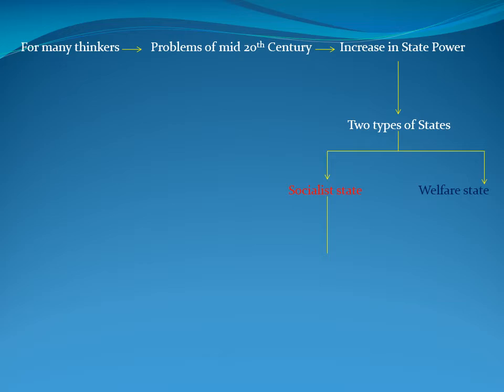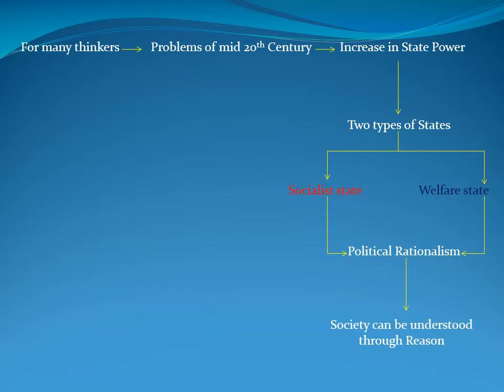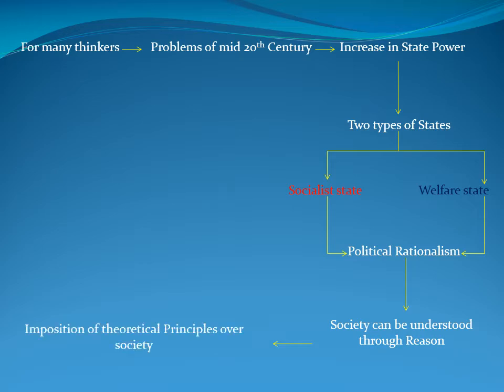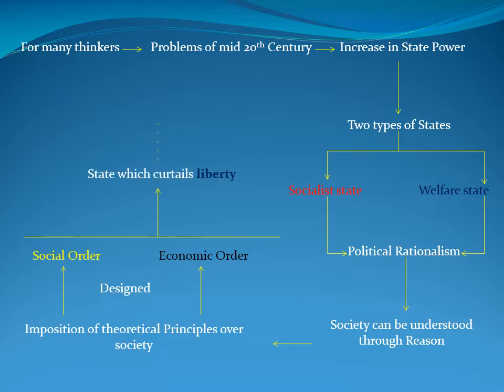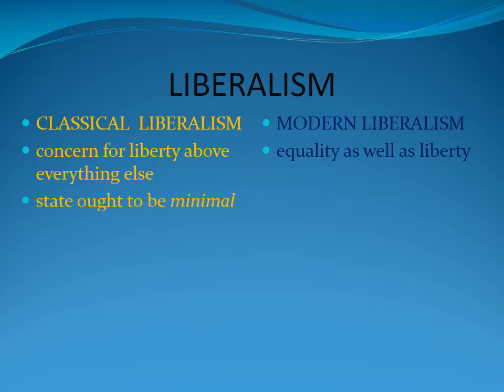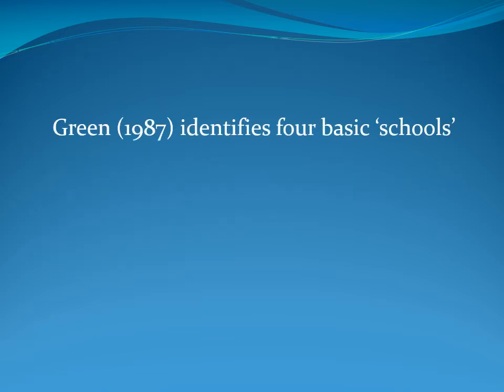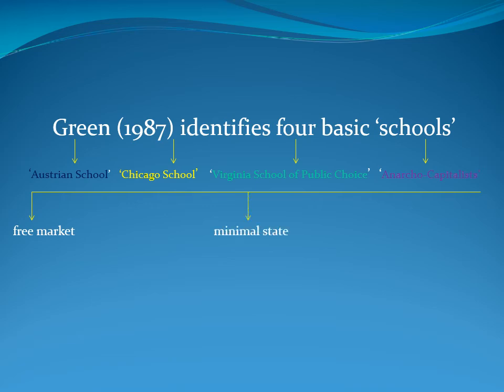Neo-Liberal Approach to Political Theory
Basic Idea about approach to Political Theory. Neo-Liberal Approach